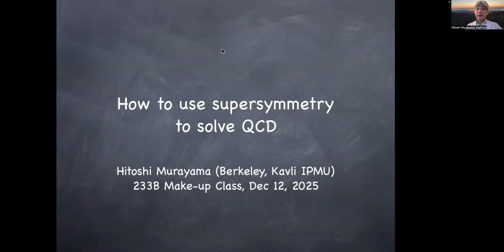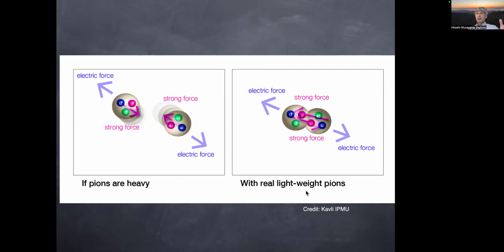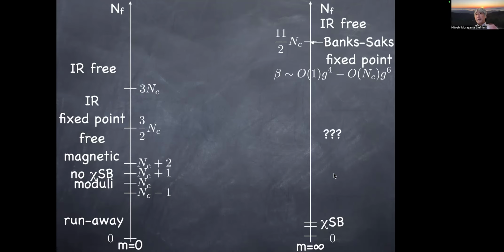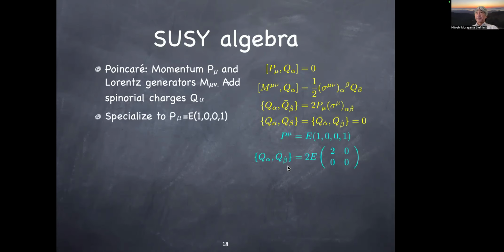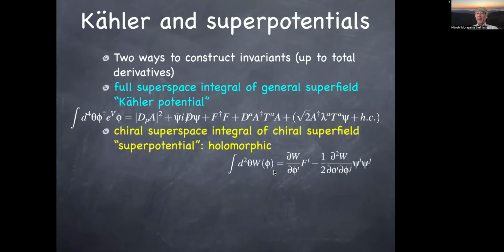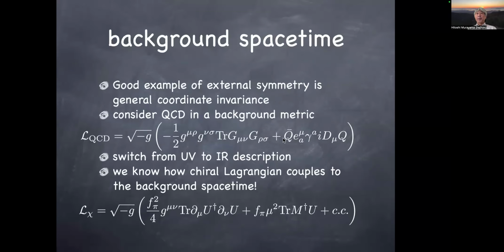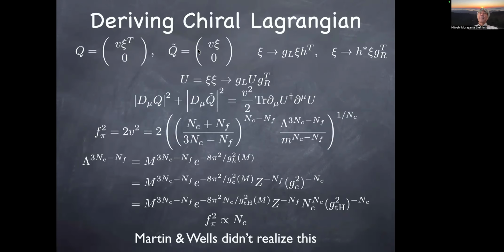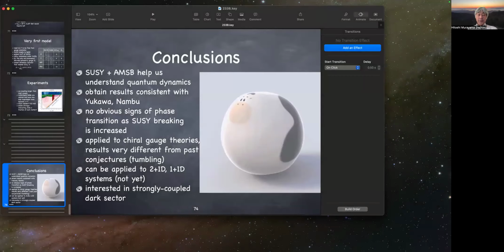233B Make-up class on Dec 12, 2025 "How to use supersymmetryto solve QCD"